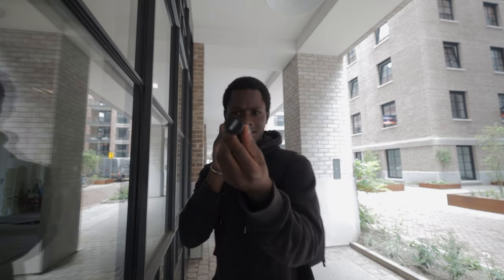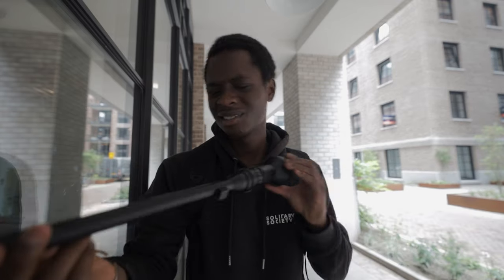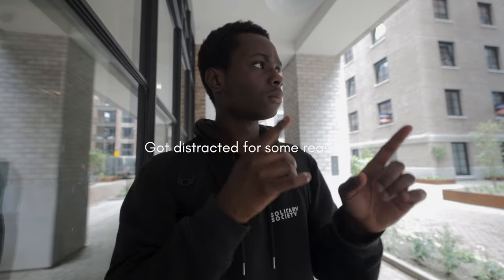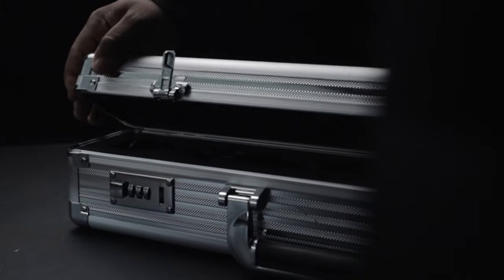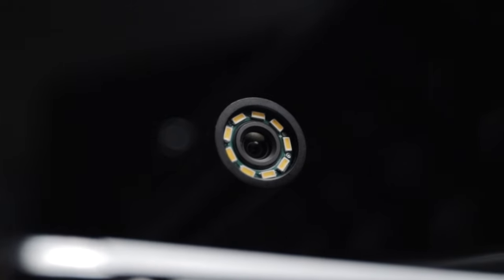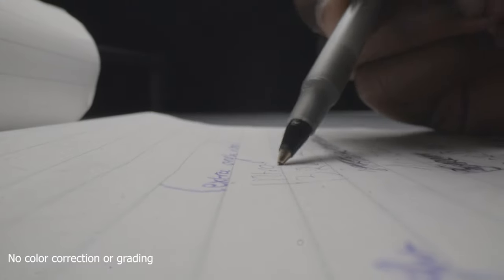My CANON eos RP doesn't like LAOWA probe LENS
The canon eos rp combined with the Laowa probe lens 24mm F14 is a very unique combination between a full frame camera and a macro lens in my personal experience. With my love for the Canon rp, The Laowa probe lens starts to grow on me but whle using the probe lens on the eos rp came with some problems that occurred in my personal experience, somethings I didn’t thought about the canon eos rp would struggle with. But I want to share my experience with the laowa 24mm and what my thoughts are on this unique Laowa macro lens ontop of the canon eos rp. Enjoy this semi – Probe lens review!

CHECK OUT THE PROBE LENS ON AMAZON!
Laowa probe lens 24mm F14

CHAPTERS:
00:00 - Introduction
01:40 - Why using Laowa probe lens 24mm
04:23 - Location opinion
05:09 - Stabilization with the canon eos rp / Probe lens
07:17 - Low light with Laowa probe lens
11:13 - Semi- conclusion

THE AMAZING GEAR I USE!
Mavic mini
Canon eos rp
Canon RF 15-35mm
Canon RF 24-105mm
Dust blower
Camera cloth
Canon 82mm protect filter